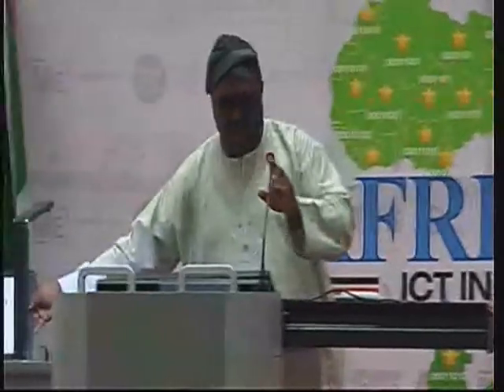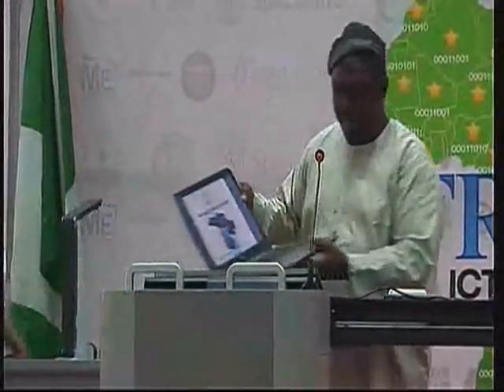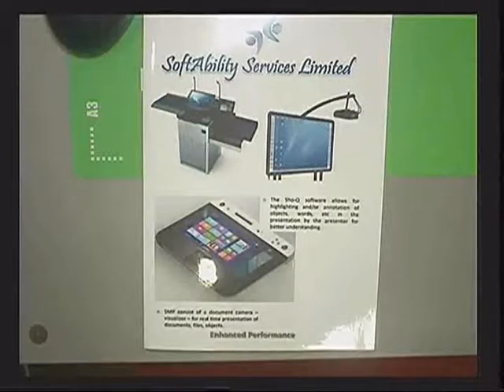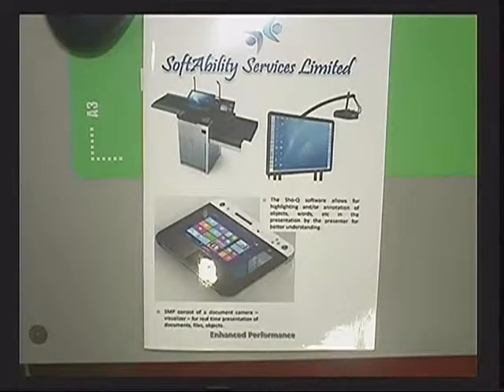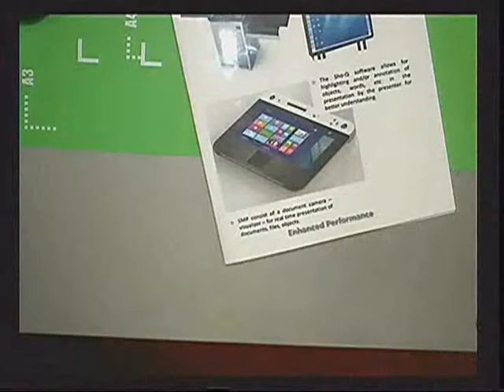Afritex 2015: Softability Demo - GBENGA AROLASOFE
Streamed Live on EngageTv, engagetv.com.ng at Afritex2015 conference Day2, Softability  Demo BY GBENGA AROLASOFE